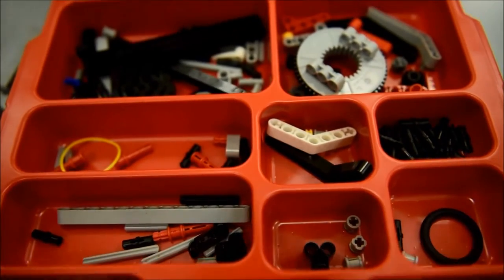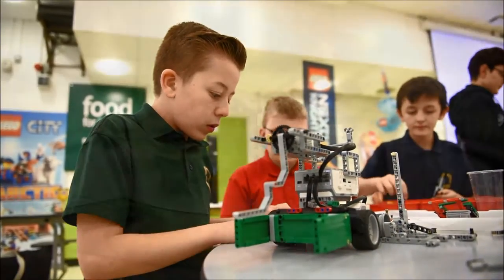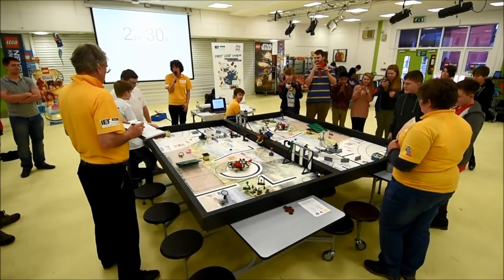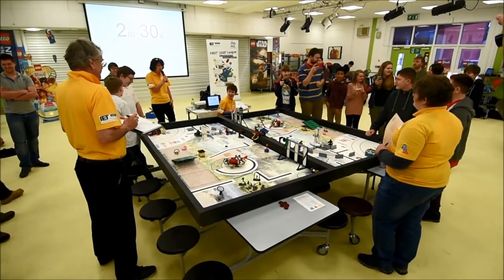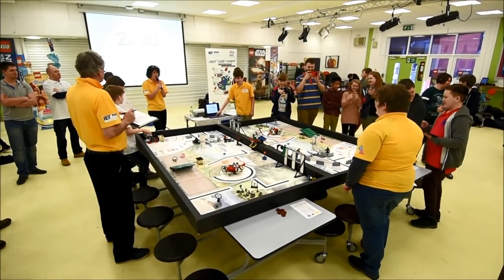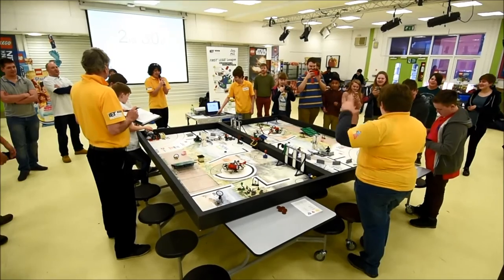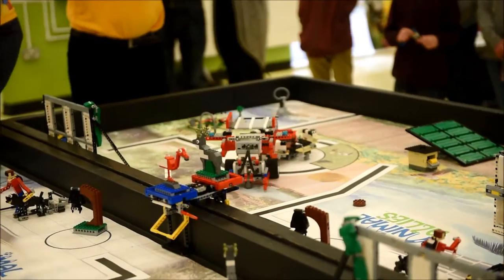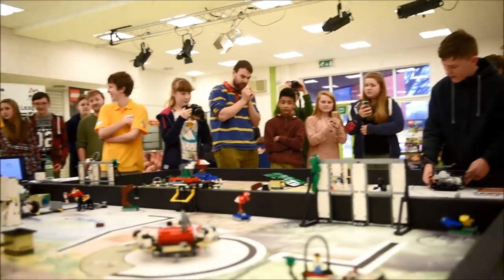First Lego League at Neatherd High School.